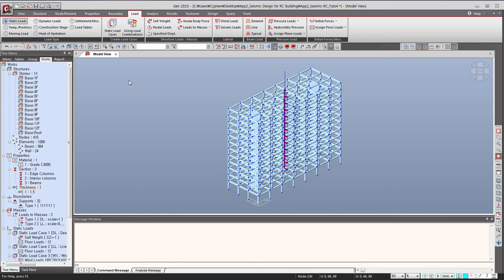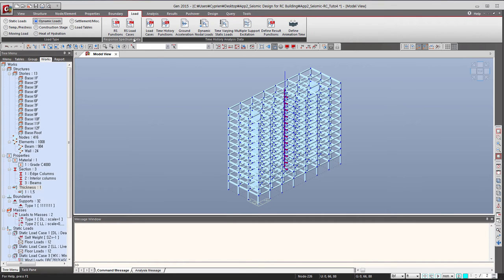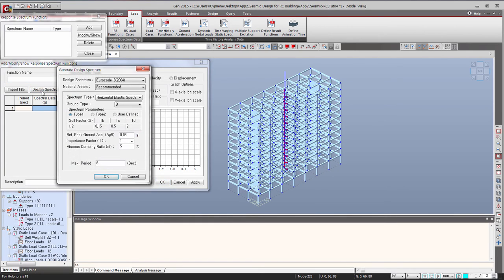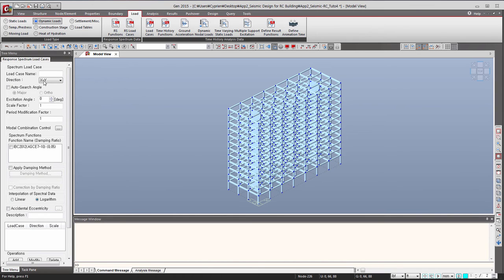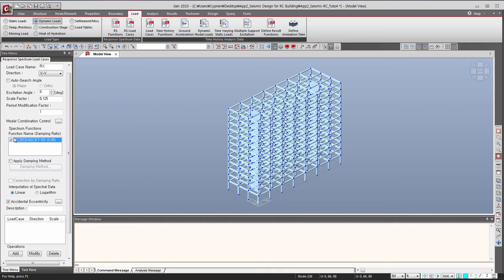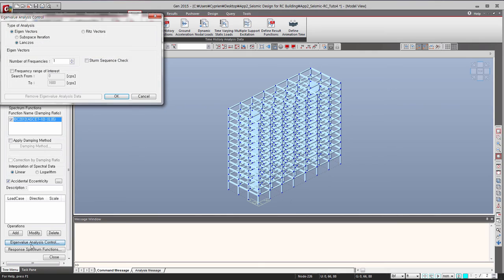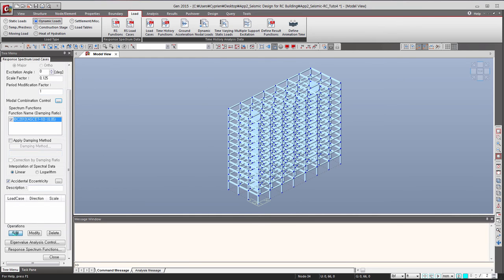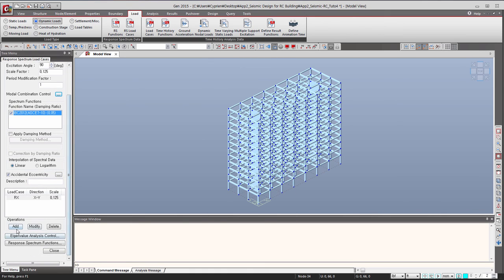Assign a Response Spectrum Seismic Load in midas GEN